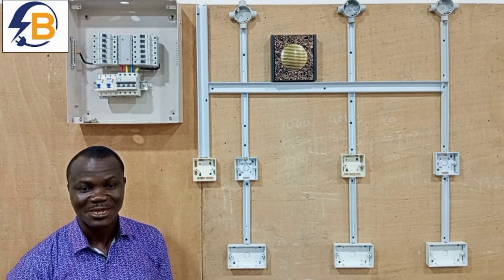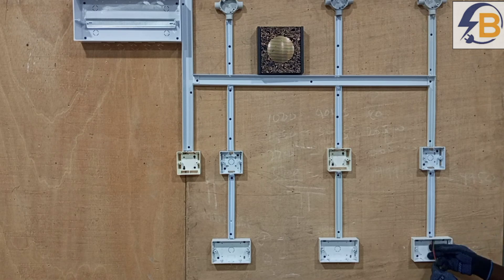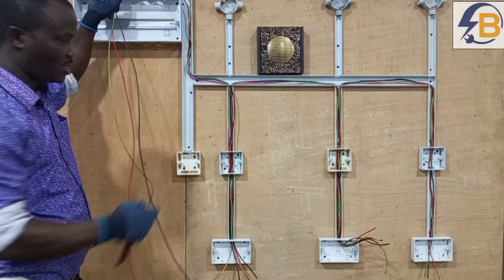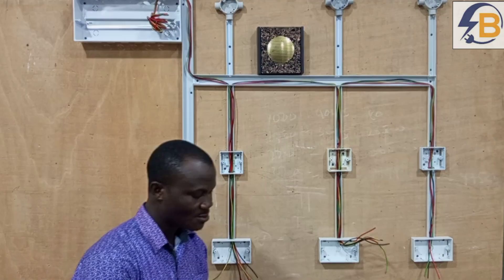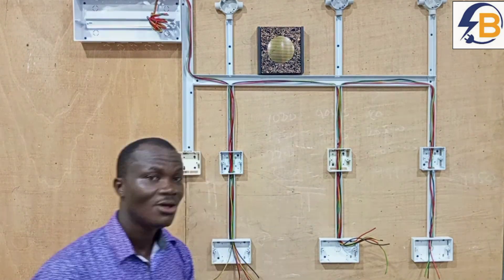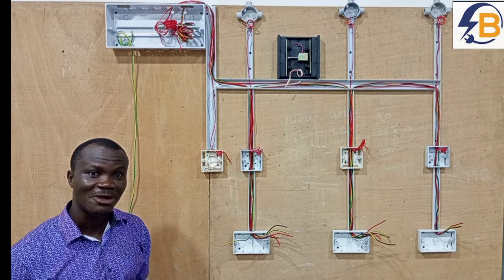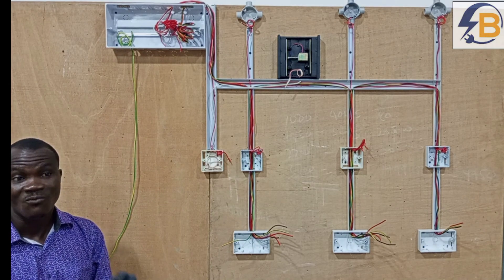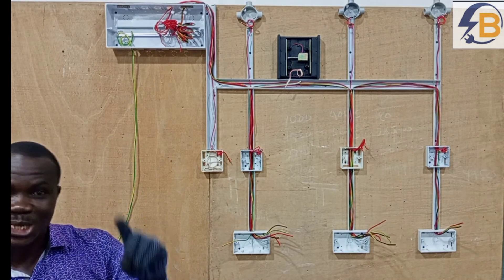Full Electrical house Wiring |PART2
In this video, we will cover the full process of electrical house wiring.
From basic wiring techniques to safety tips, this video will provide you with the knowledge you need to confidently wire a house.